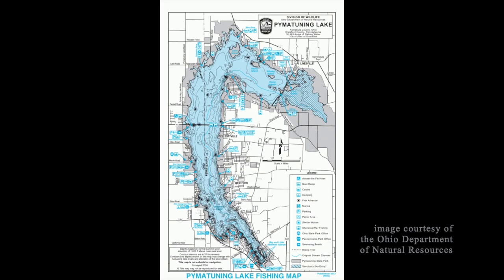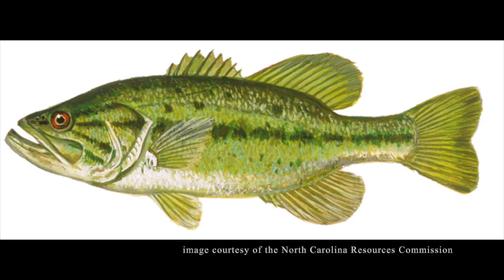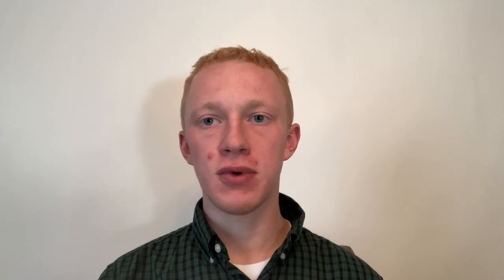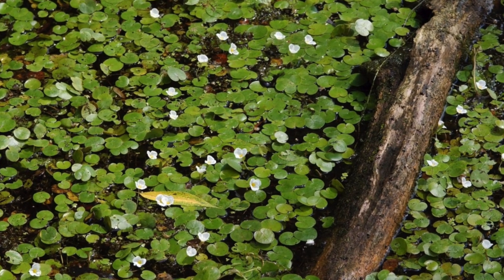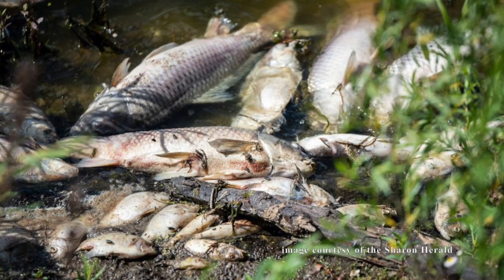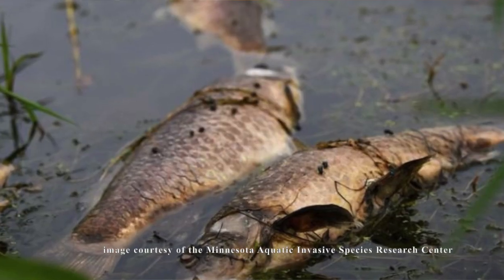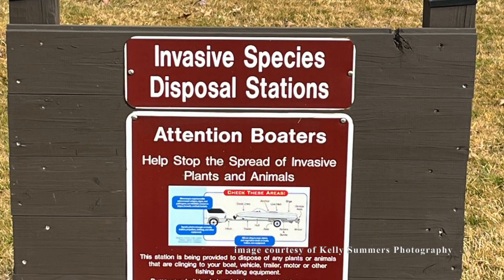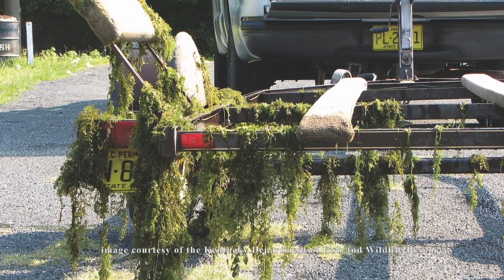How Non Native Species Have Changed Pymatuning Reservoir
This documentary was compiled and researched by MVNU Biology student, Mason Summers.  This project was part of his Aquatic Environments course.